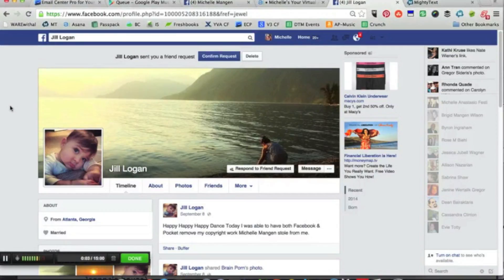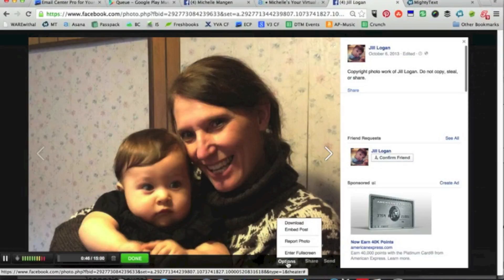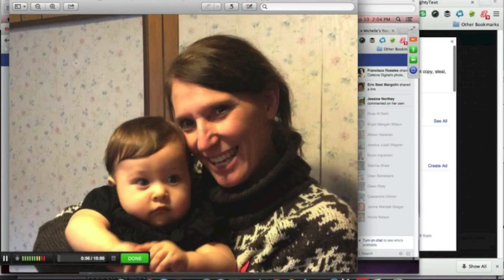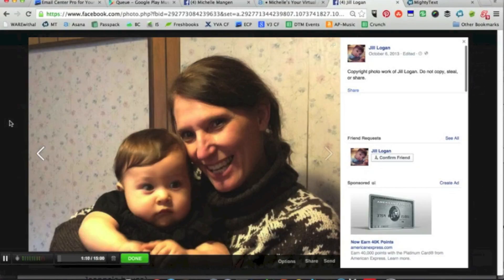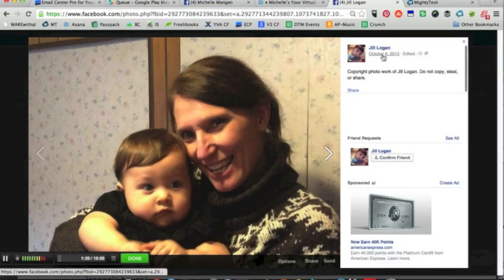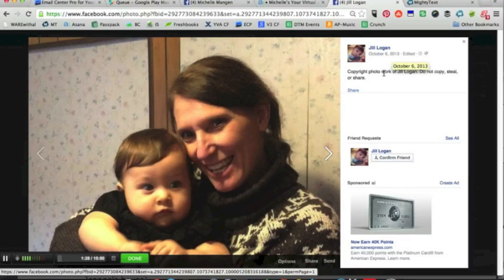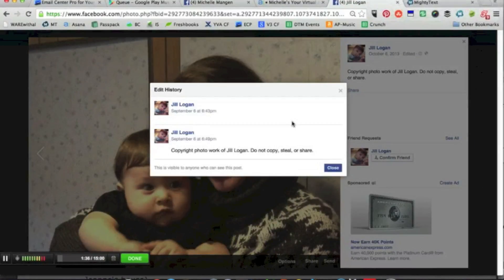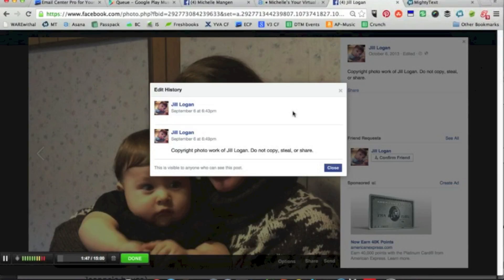How to Document Cyberstalking Evidence on Facebook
Documenting evidence of cyberstalking and online harassment is an important part of compiling evidence for the police and any subsequent court proceedings.

Below I'm sharing a video I created as a training tutorial for one of my team members who has been helping me with documenting evidence of Kellie Roger's (Spokane WA) cyberstalking and harassment.

This particular video is to showing how to download photos from harassing profiles on Facebook. There are also some tips on there on grabbing screenshots of any edited history, etc.

You can read my cyberstalking story and get more tips